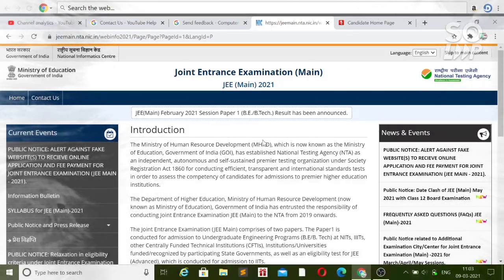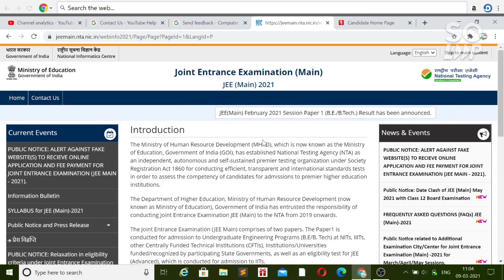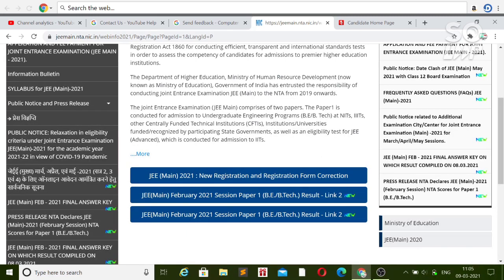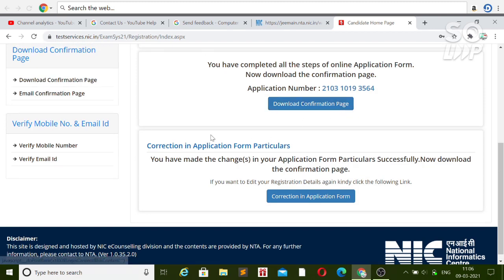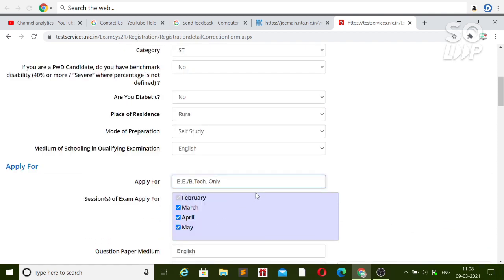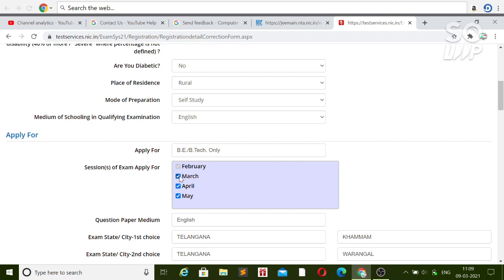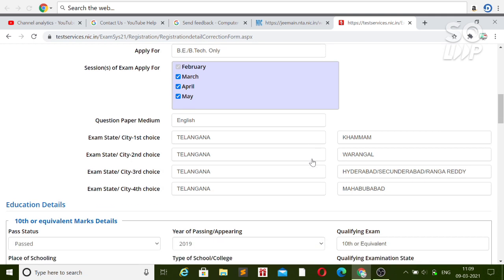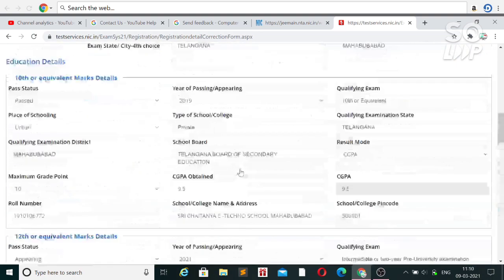JEE Main 2021 Correction | Registration Started Again | How to Get Refund | Percentile Vs Rank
Hii Friends the Correction/Registration For march Attempt has Started Again so in this video you will see all the live process | JEE Main 2021| Correction/Registration Started Again | Refund Transfer | Percentile Vs Rank |JEE2021

                         (COMEDY NIGHTS with KHAN SIR)